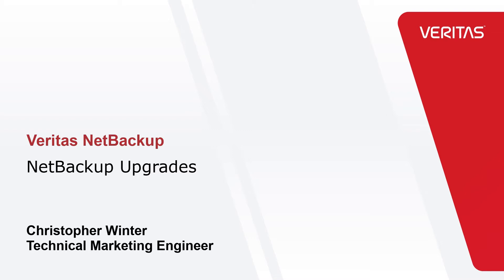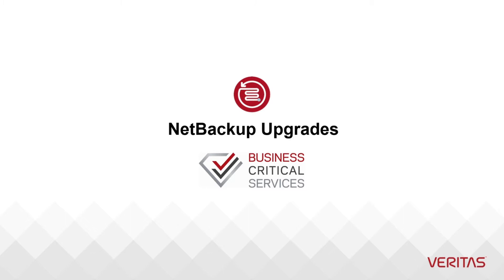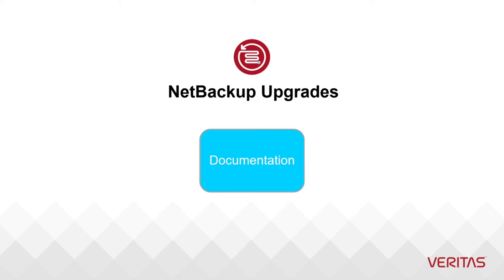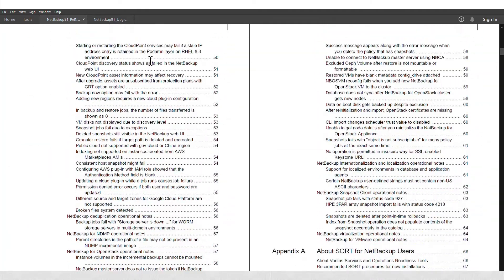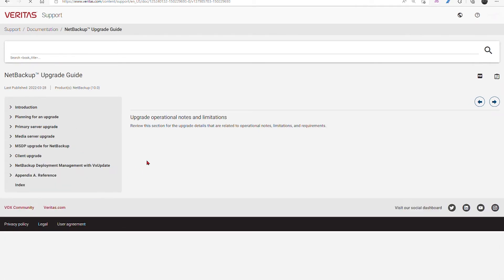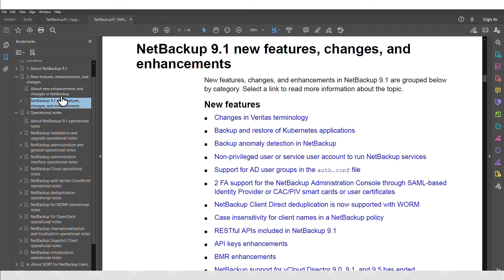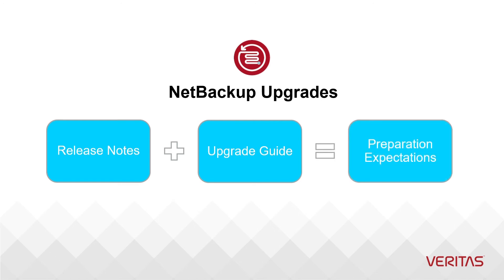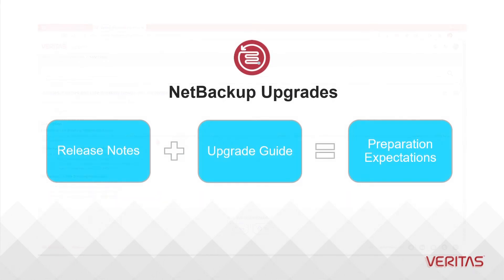NetBackup Upgrades Video Series - Documentation (2/6)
Video Series focused on planning and executing successful NetBackup upgrades.  Part 2 of 6:  Documentation.